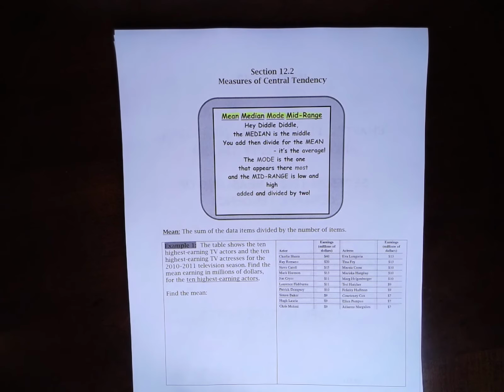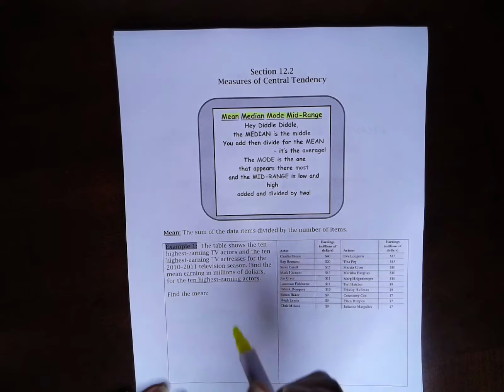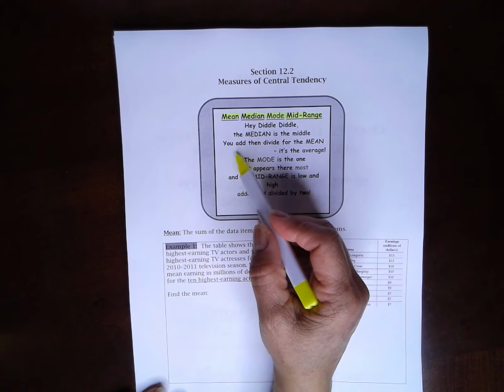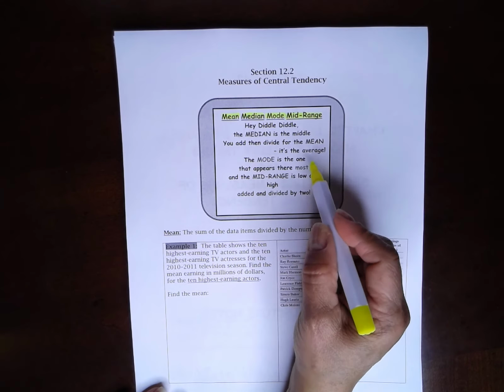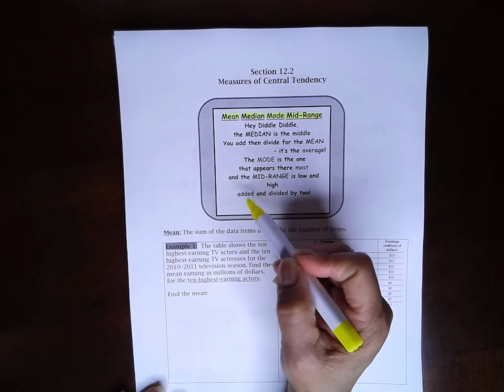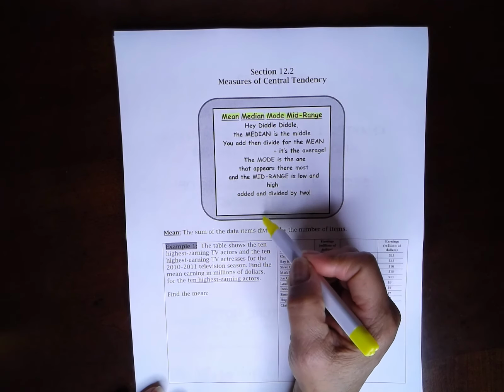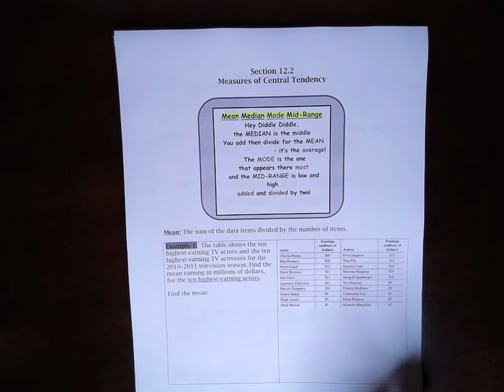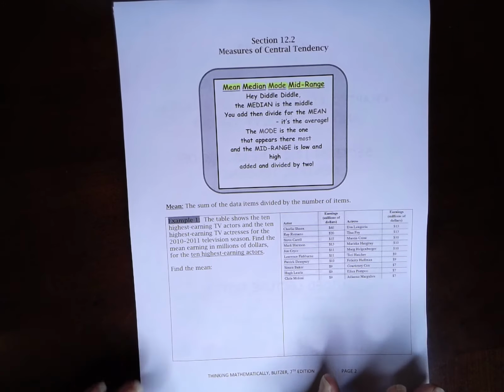Math1332Section12.2Measures of Central Tendency